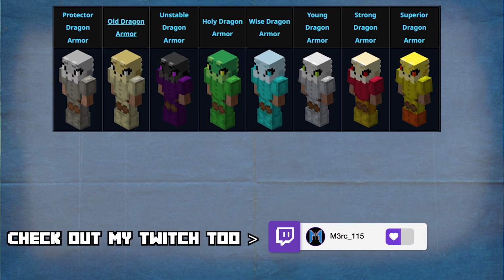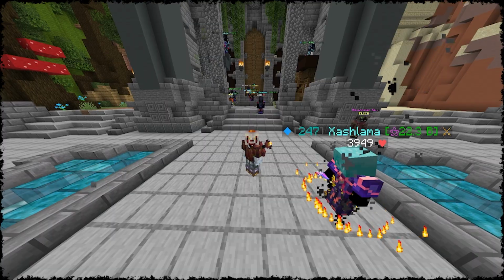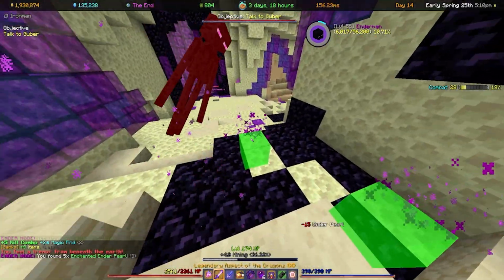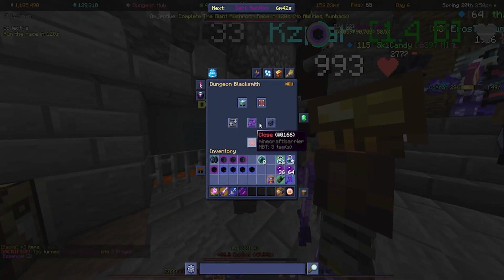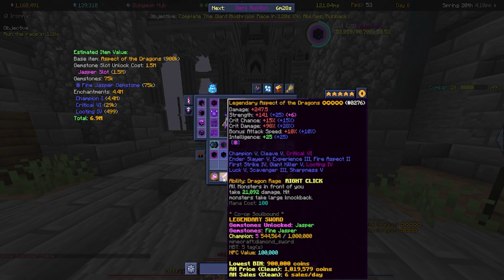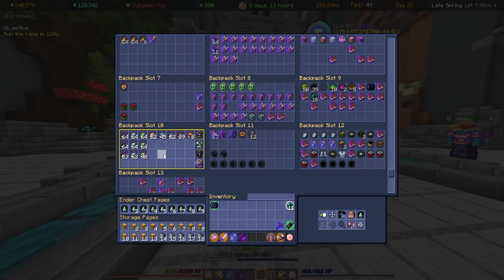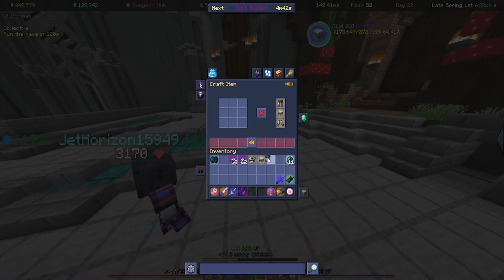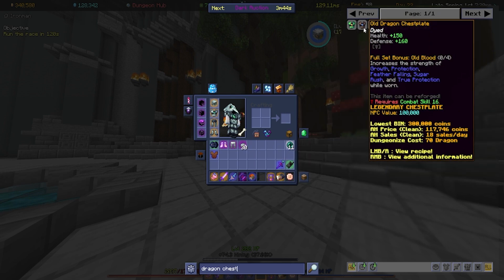I Did Dungeons Until I GOT DRAGON ARMOR on SKYBLOCK!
PC SPECS:
Motherboard- ASUSTeK COMPUTER INC. PRIME Z390-P
RAM- Corsair DDR4 32GB (4X8)